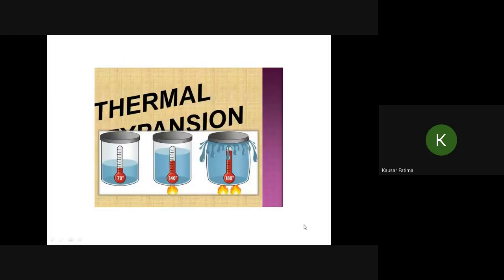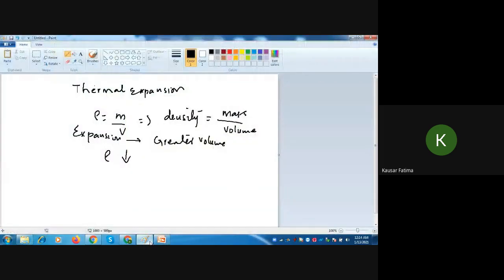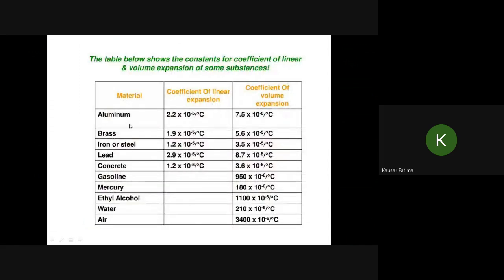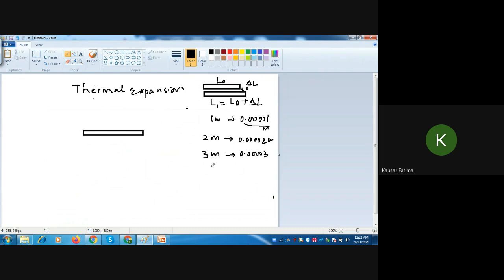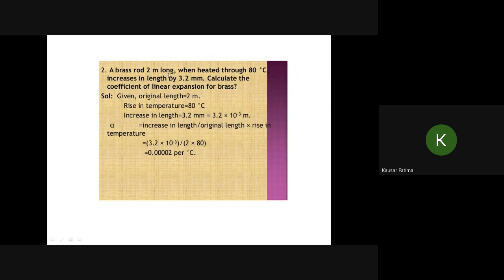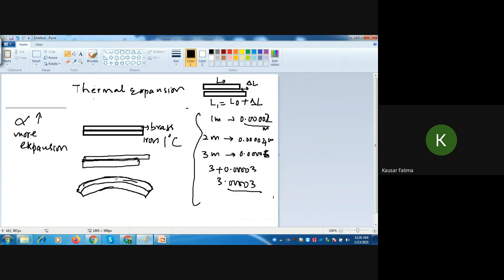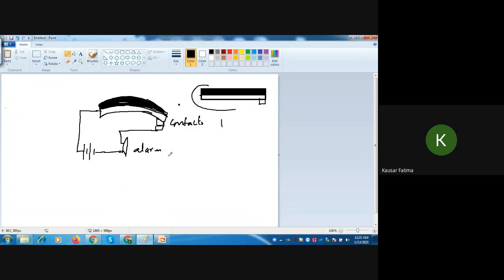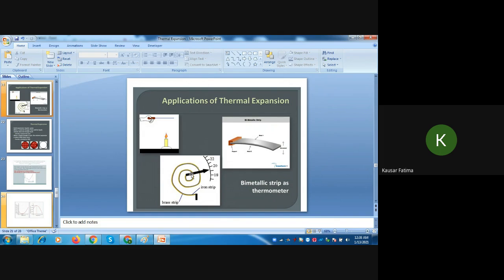Thermal expansion | Coefficient linear expansion | Bimetallic strip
Thermal Expansion - Why are gaps left between railway tracks?
Thermal Expansion and Contraction of Solids, Liquids and Gases
Class 9 - Physics - Chapter 8 - Lecture 11 Thermal Expansion of Liquids - Allied Schools
Thermal Properties Of Matter 02 || Thermal Expansion -All Concepts for JEE MAINS/ NEET
The coefficient of thermal expansion describes how the size of an object changes with a change in temperature. Specifically, it measures the fractional change in size per degree change in temperature at a constant pressure, such that lower coefficients describe lower propensity for change in size. In this video various examples of thermal expansion are discussed.
This also includes derivation of linear expansivity.
Helpful for class X and O levels